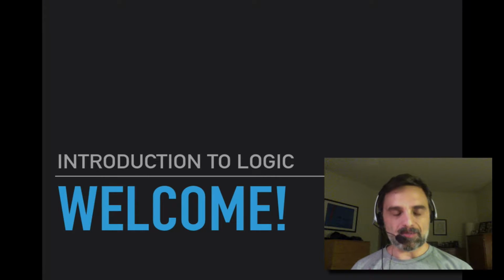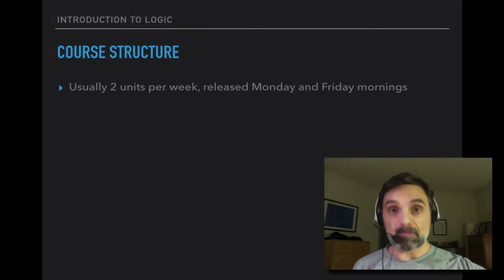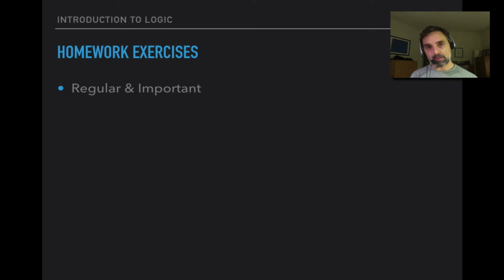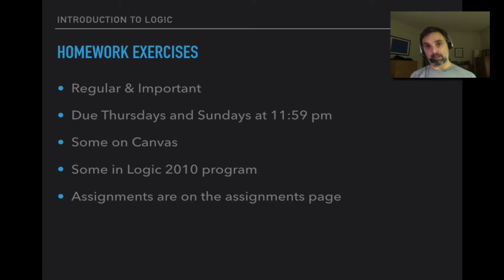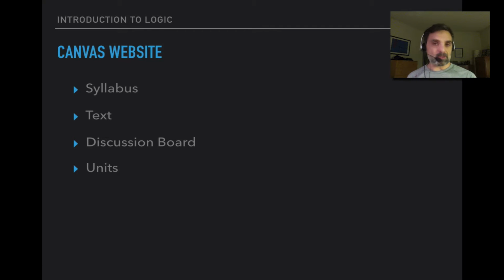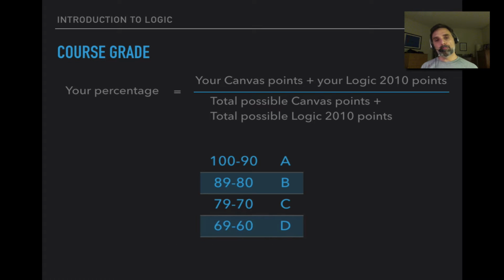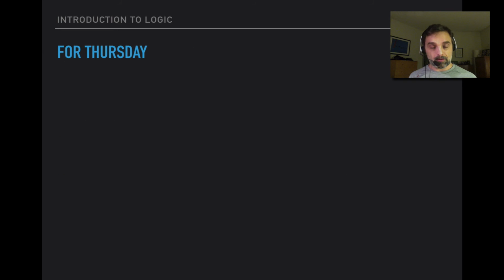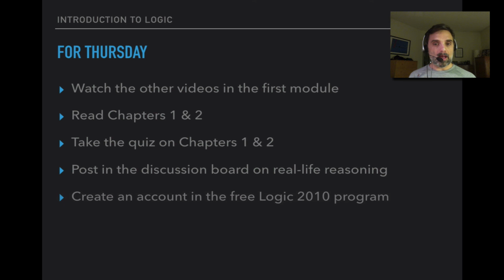Introduction to Introduction to Logic